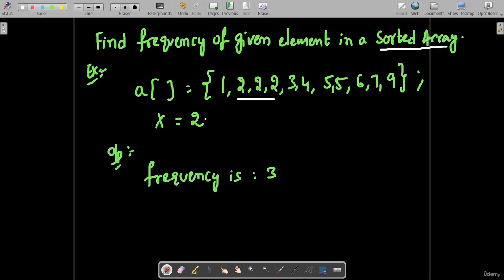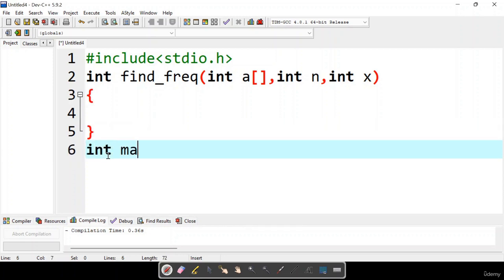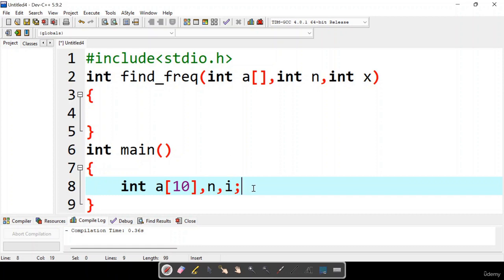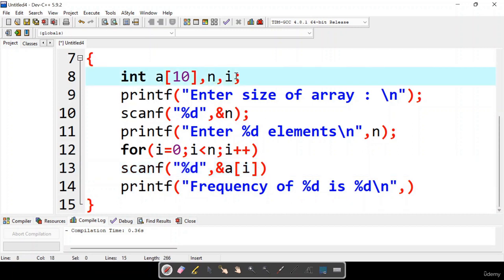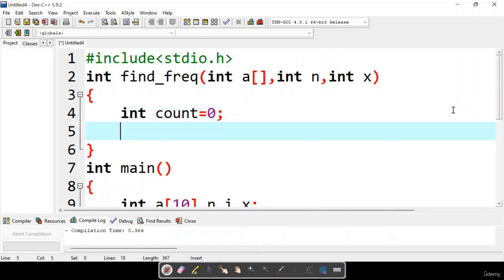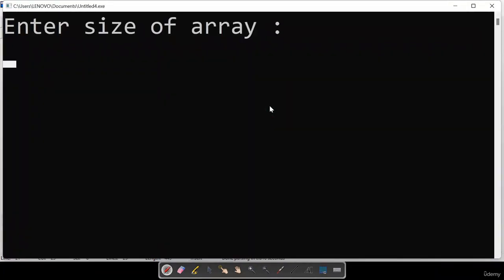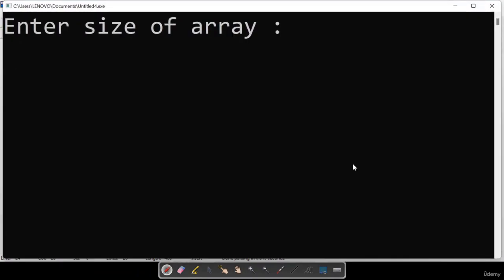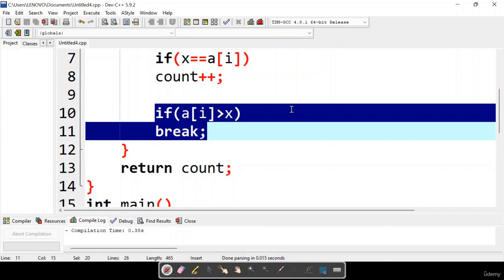31 Finding the Frequency of a Given Element in a Sorted Array: Efficient Search Techniques in C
Master the art of finding the frequency of a given element in a sorted array using C programming with this informative video tutorial. Whether you're a beginner or an experienced programmer, this guide provides valuable insights and practical examples to enhance your understanding of frequency counting algorithms. Explore efficient techniques for locating and counting occurrences of a specific element in a sorted array. Understand how to implement a binary search algorithm, a divide-and-conquer approach that significantly reduces search time by repeatedly dividing the array in half. Learn how to modify the binary search algorithm to count the frequency of the target element in addition to finding its position. Discover strategies for handling edge cases, such as empty arrays or arrays with no occurrences of the target element. Gain insights into best practices for handling duplicates and optimizing the search algorithm for improved performance. By the end of this video, you'll be equipped with the knowledge and confidence to efficiently find the frequency of a given element in a sorted array using C programming. Don't miss this essential tutorial that will enhance your problem-solving skills and expand your programming repertoire.